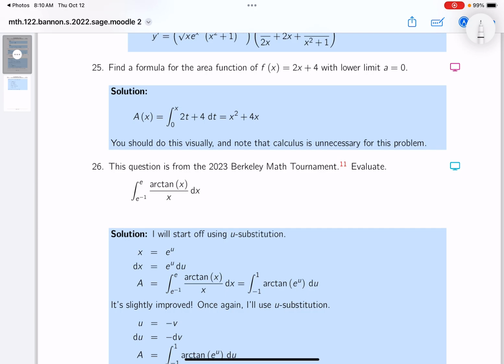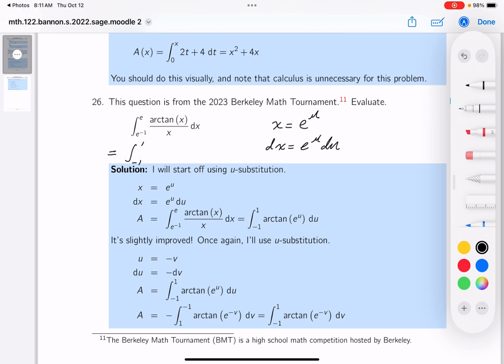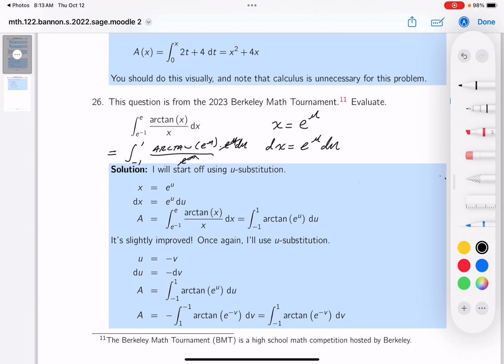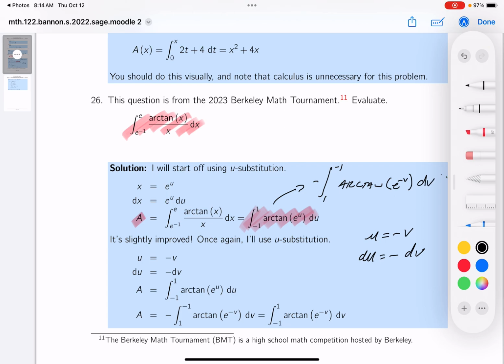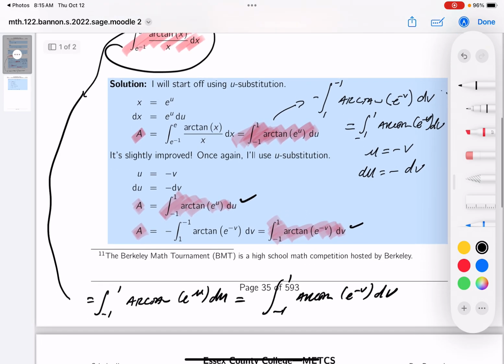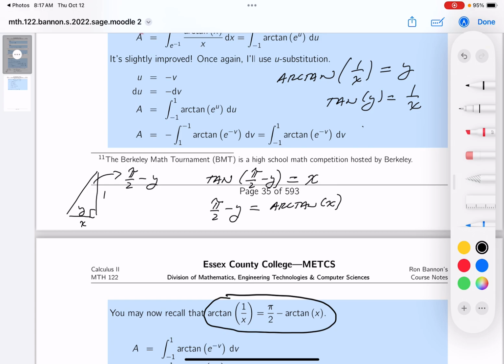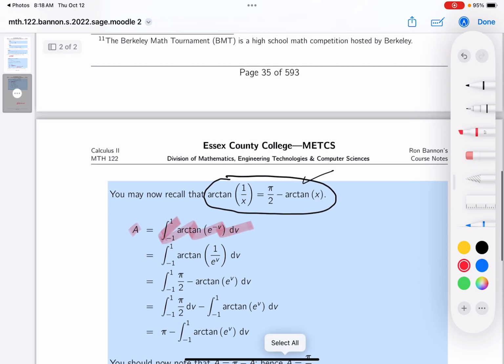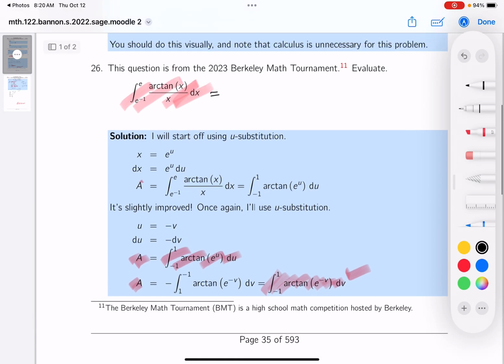mth 122 02 03 26